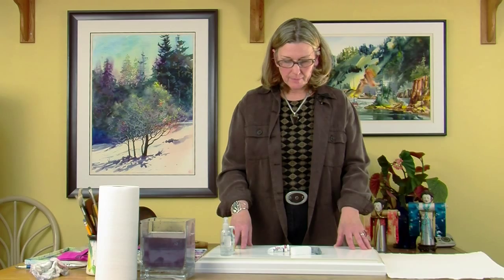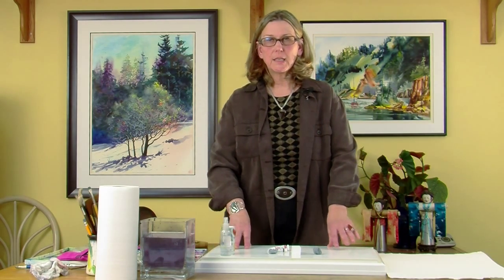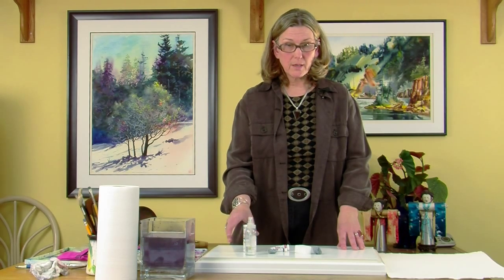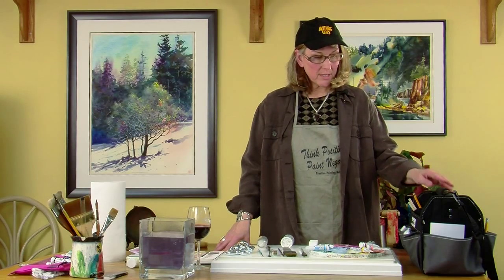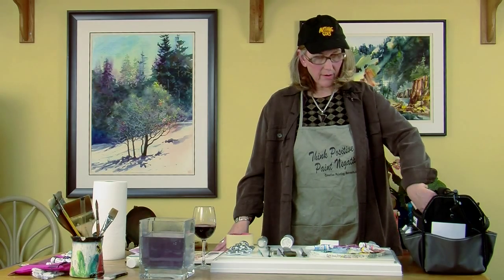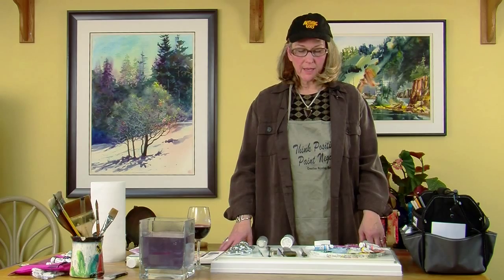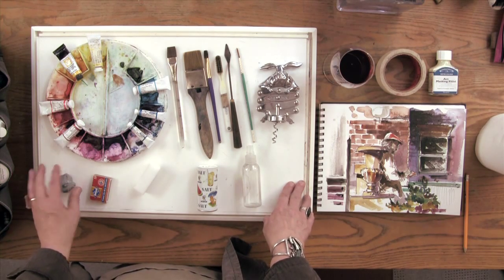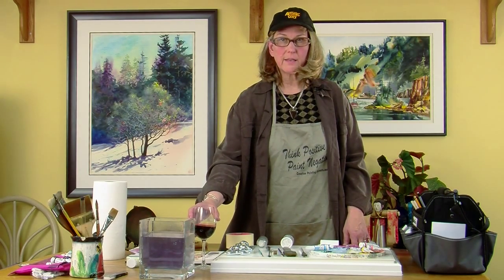Gayle Weisfield - Watercolor Supplies - Misc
Basic information about watercolor supplies
For more information on The BogaBoard™ Watercolor Paper Stretcher go
Please toggle to full screen and HD (high definition) for maximum detail.